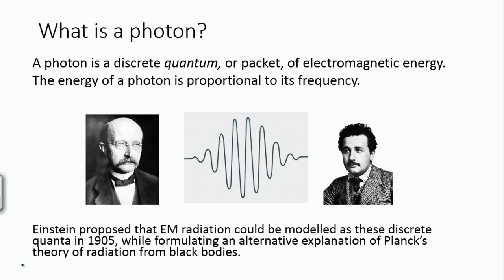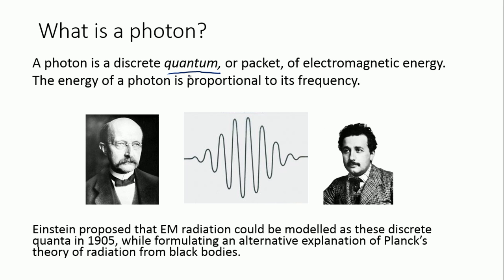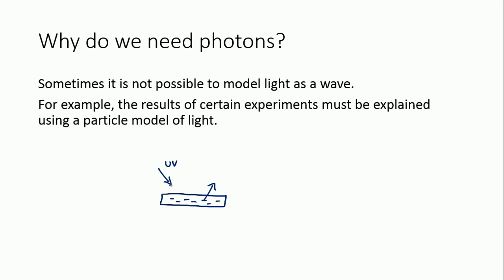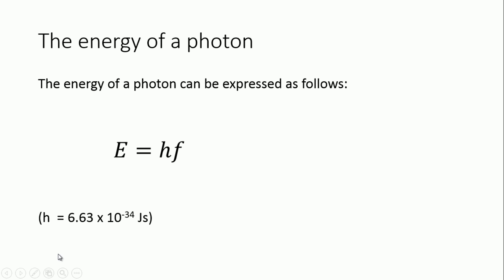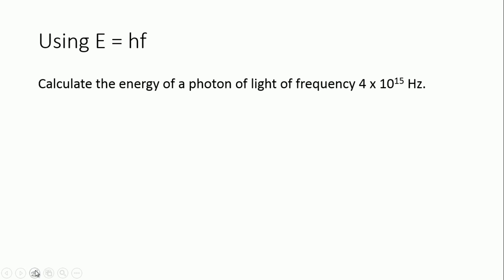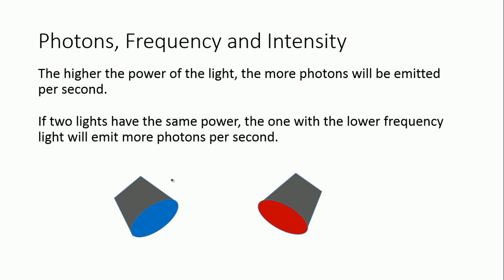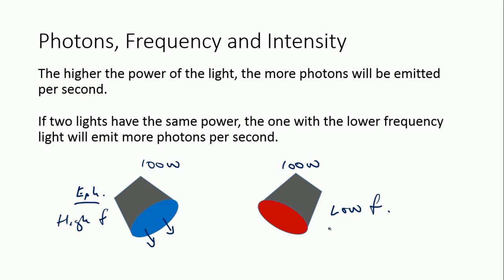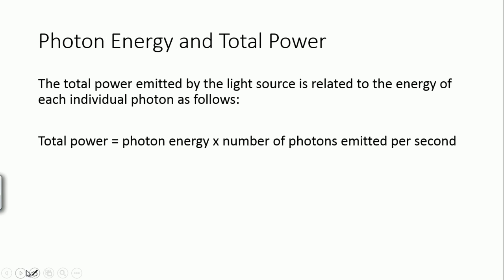Photons - A level Physics - Quantum Mechanics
An introduction to photons, including the equation for photon energy.